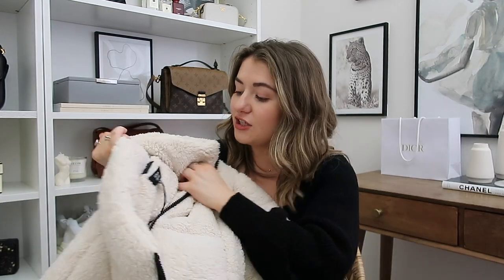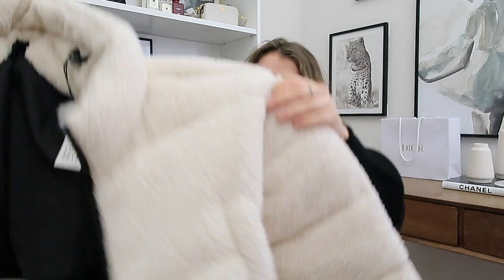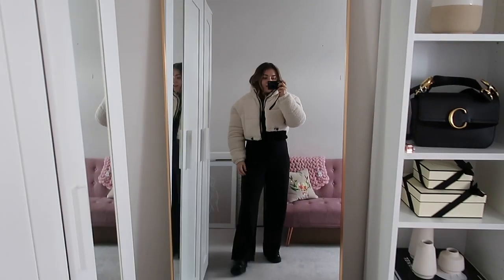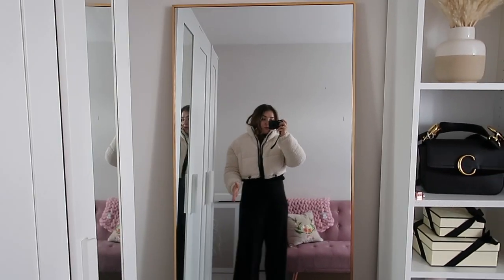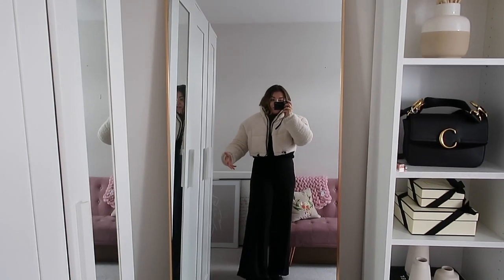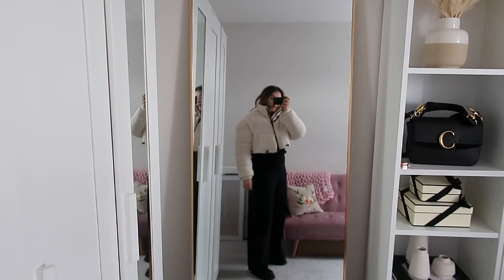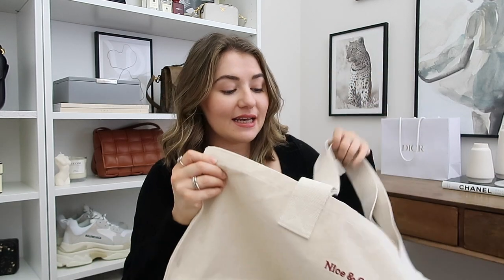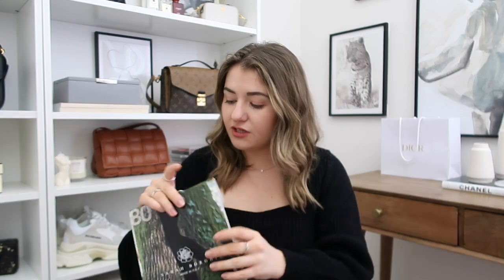PRACTICAL WINTER ESSENTIALS HAUL | PetiteElliee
Practical Winter Essentials Haul

Products Featured:

Borj Puffer Jacket

Tote Bag

Camel Scarf

Activewear Set

Jersey Leggings

Adidas Beanie

Adidas Trainers

Nu In Longline Puffer Coat^

Gilly Hicks Dressing Gown

Arket Socks

What I’m Wearing:

Jewellery:
Gold Bangle
Silver Bangle
Chain Bracelet
Halo Ring